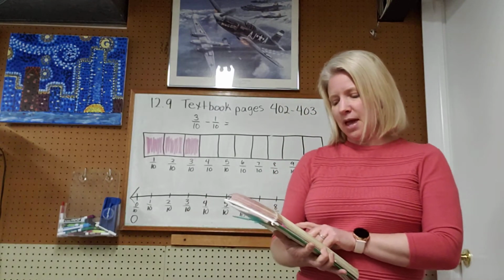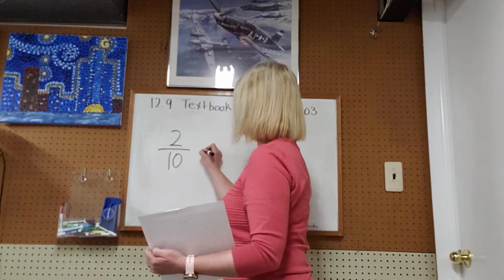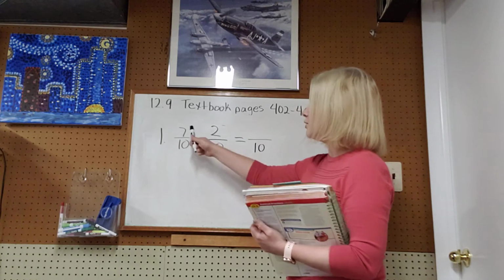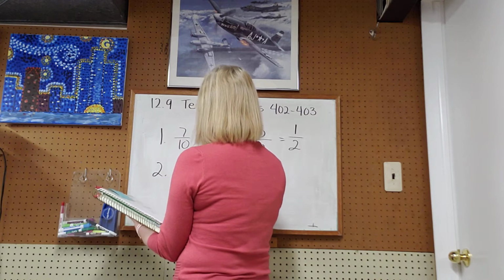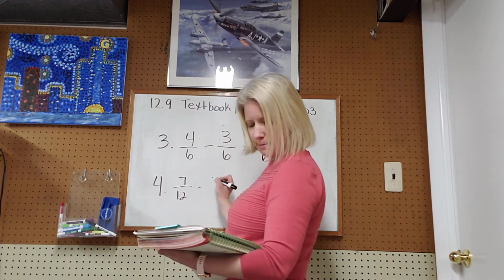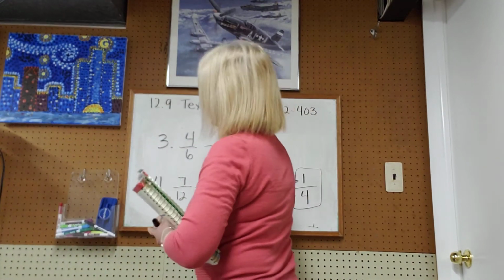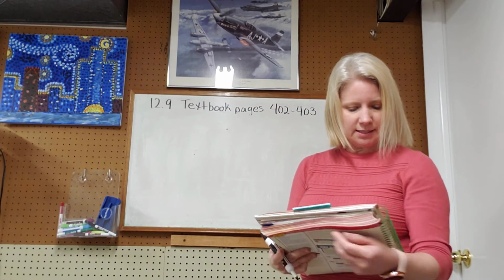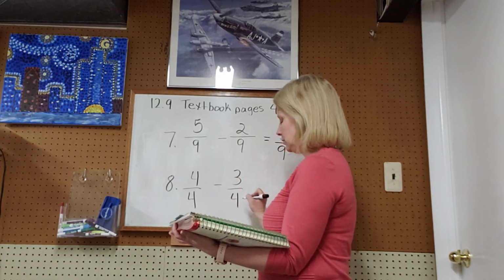12.9 Subtract Fractions